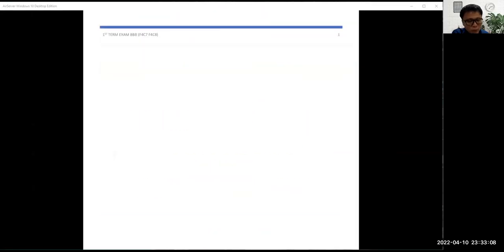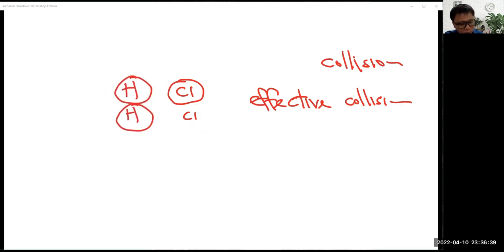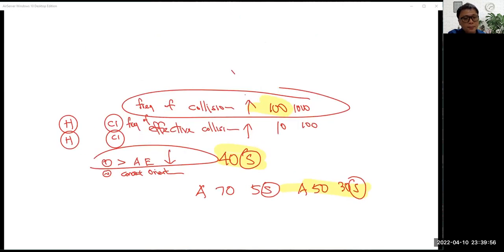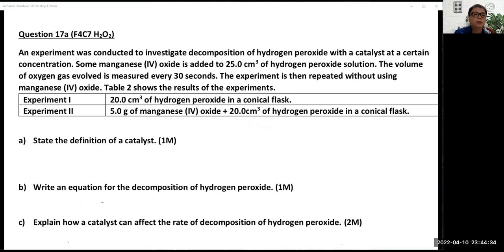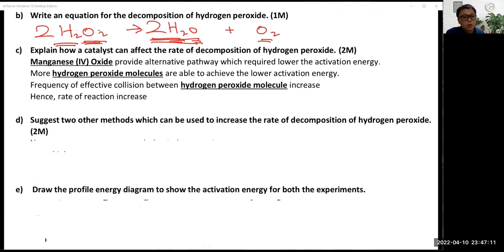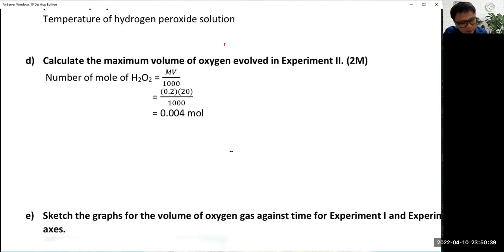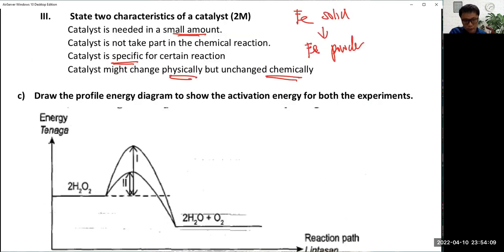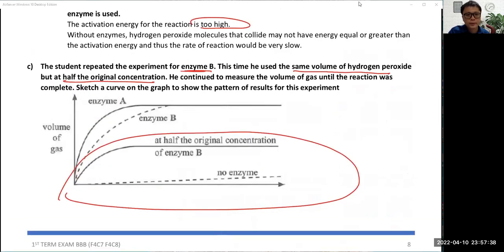Form 4 Chemistry Revision Topic 17 F4C7 H2O2 English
Form 4 Chemistry Revision
Topic: Form 4 Chapter 7
Title: Decomposition of Hydrogen Peroxide Solution